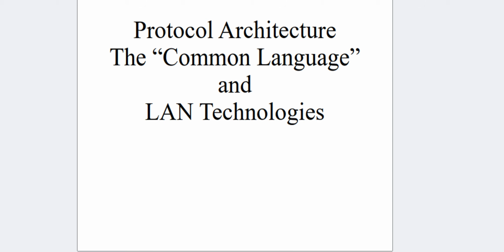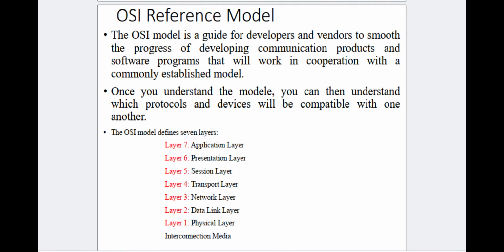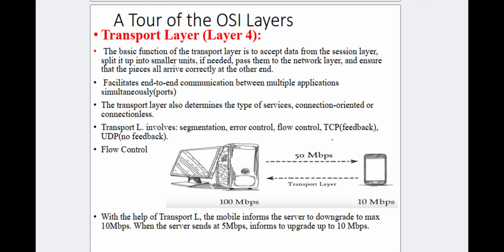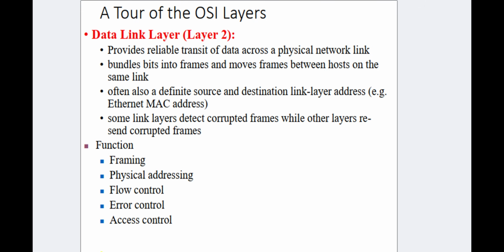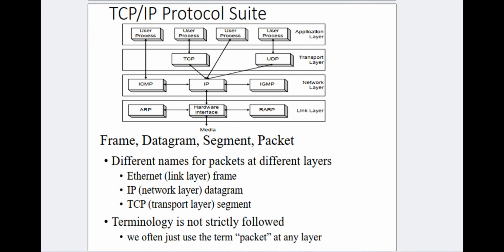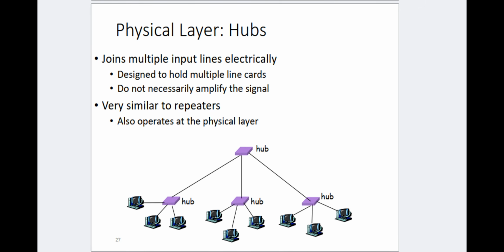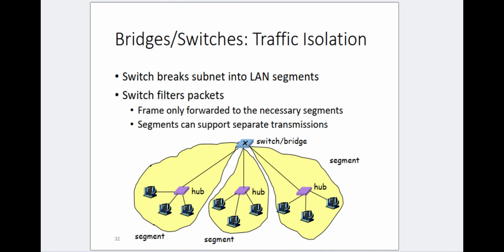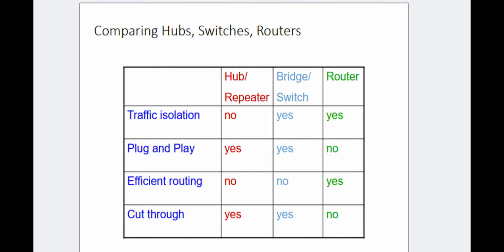Computer Architecture and Organization - Chapter Two 2025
describes to Network Architecture, OSI Reference and TCP/IP Protocols